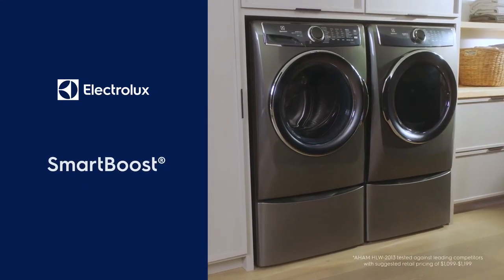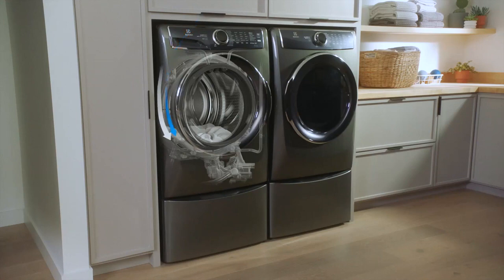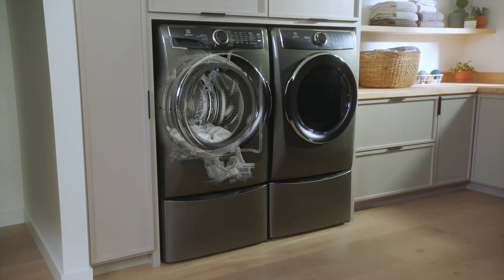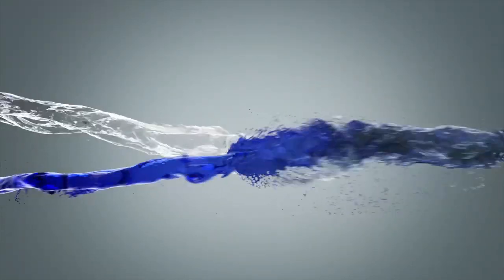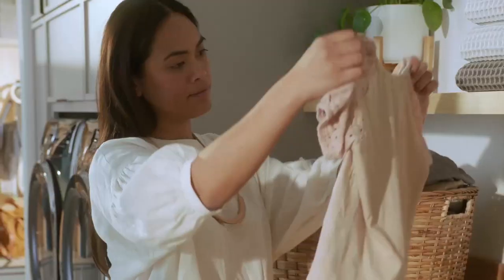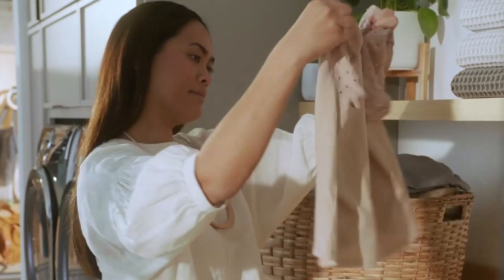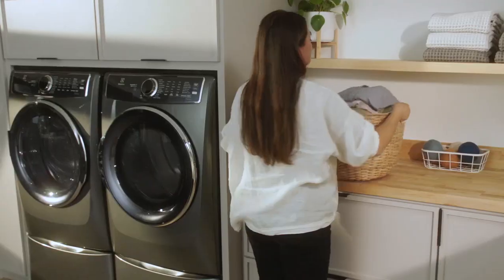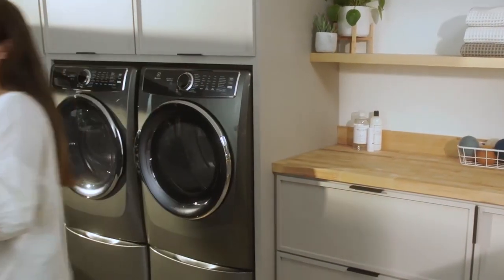Marcella's Appliance Center - Electrolux SmartBoost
Experience the most effective stain removing washer with SmartBoost from Electrolux. SmartBoost premixes water and detergent before the cycle begins, maximizing the cleaning power of the detergent to make your clothes last longer for a more sustainable future.